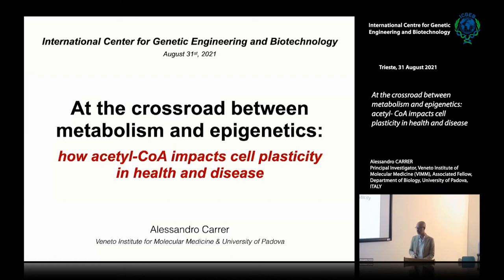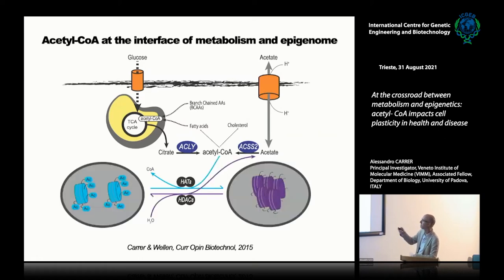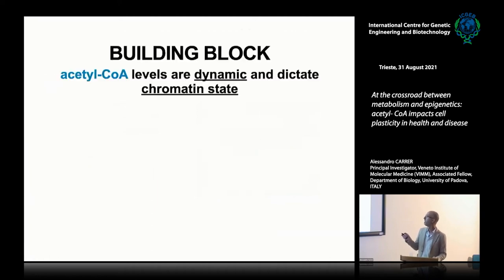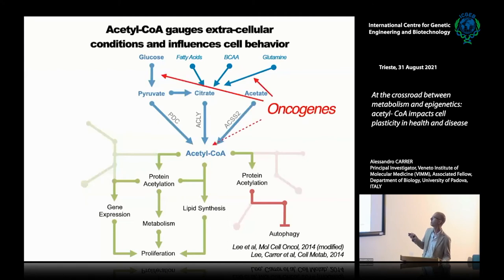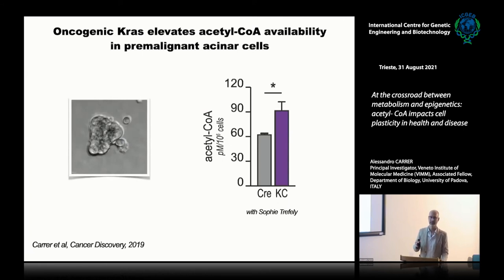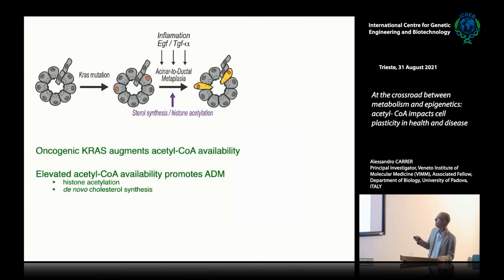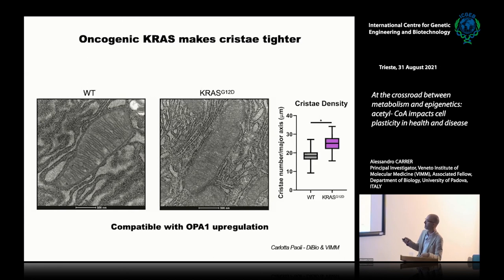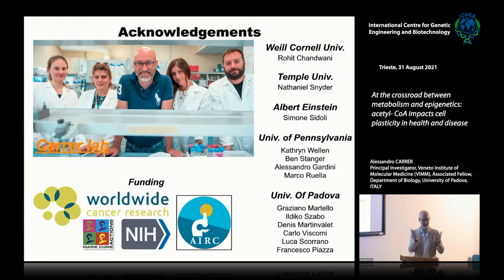A. Carrer - At the crossroad between metabolism and epigenetics: acetyl- CoA impacts cell ...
Alessandro Carrer, Principal Investigator, Veneto Institute of Molecular Medicine (VIMM), Associated Fellow, Department of Biology, University of Padova, ITALY speaks on "At the crossroad between metabolism and epigenetics: acetyl- CoA impacts cell plasticity in health and disease".